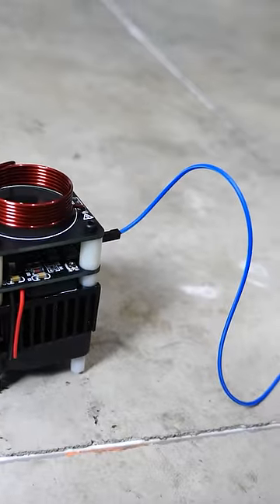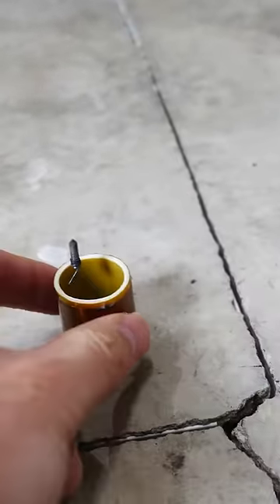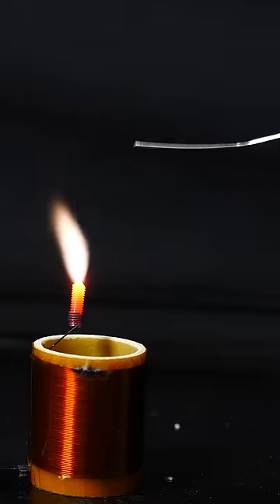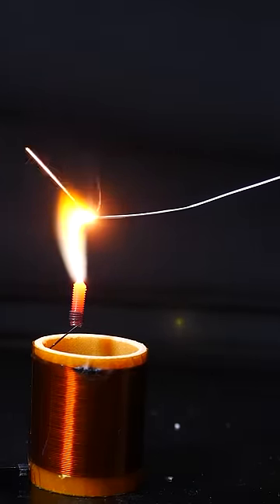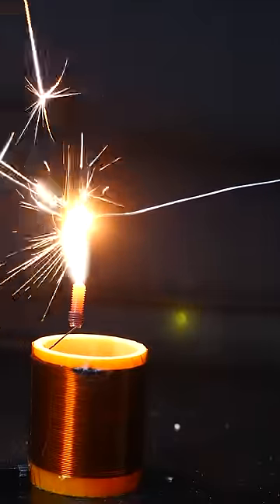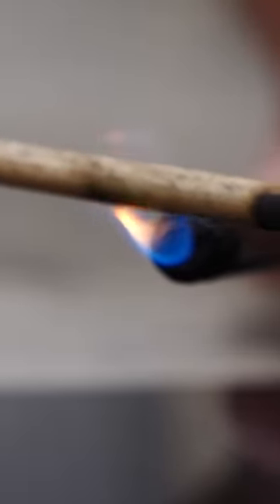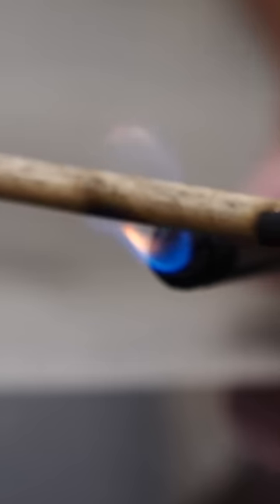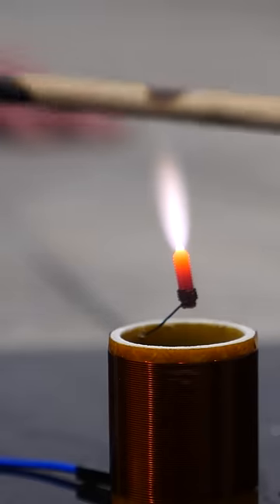The World's Hottest Candle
I show you the world's hottest candle made with an ultra high frequency tesla coil